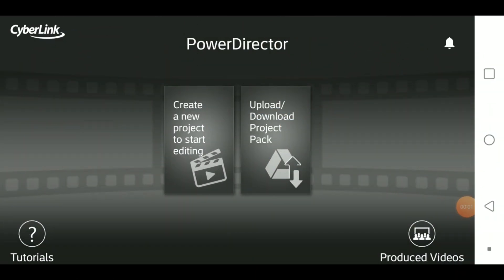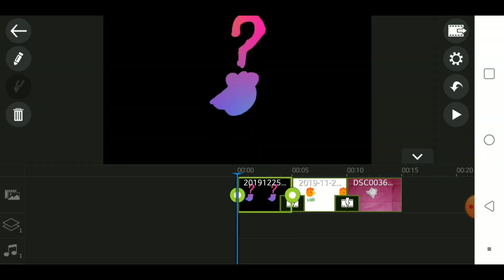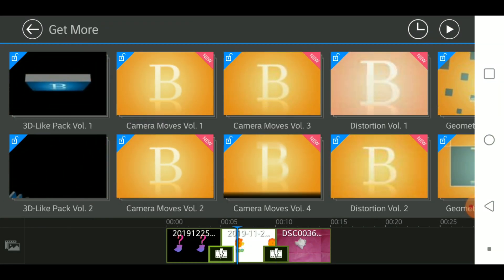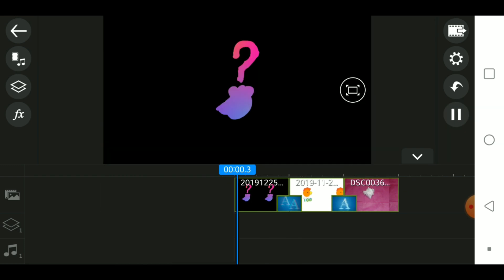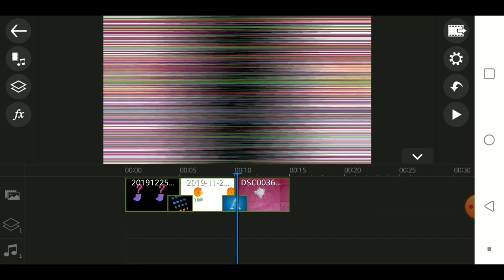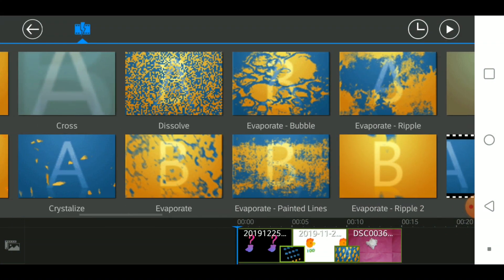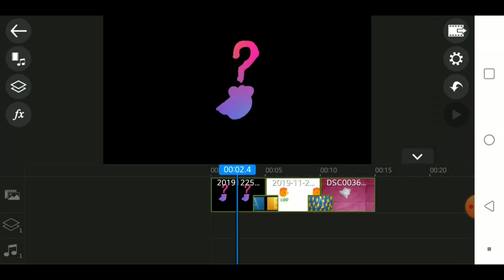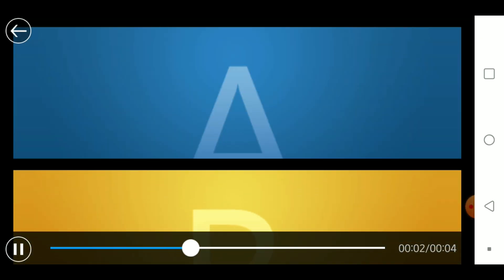How to Add Transitions on the Power Director App